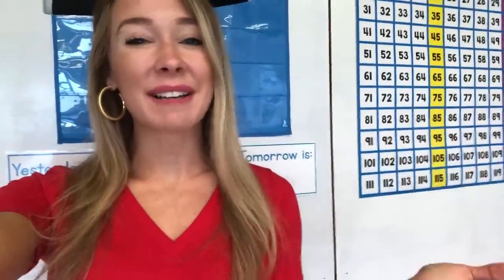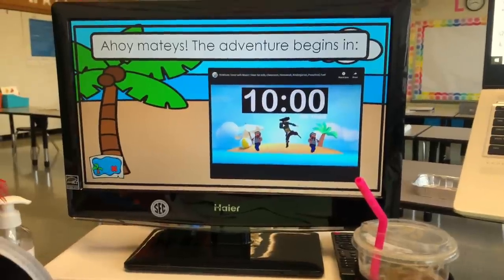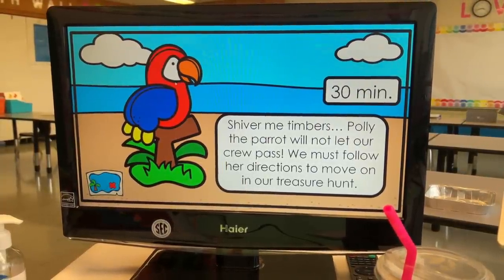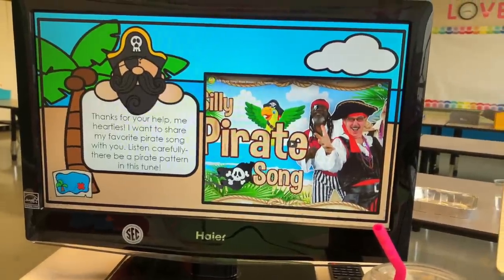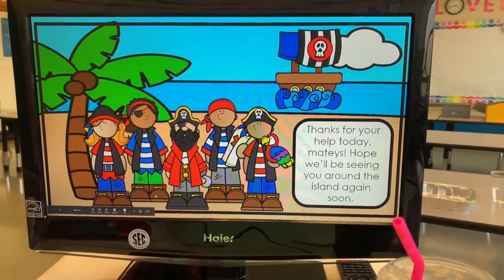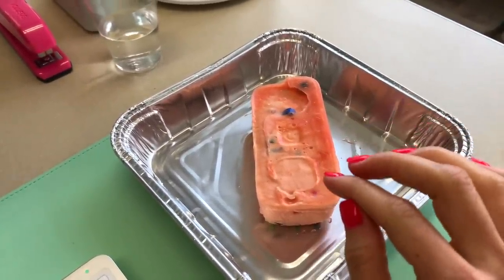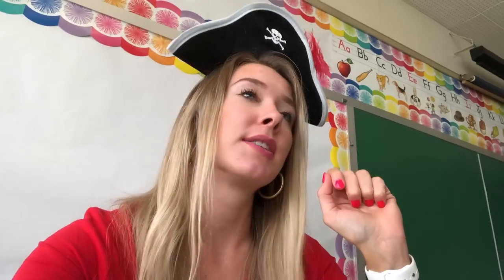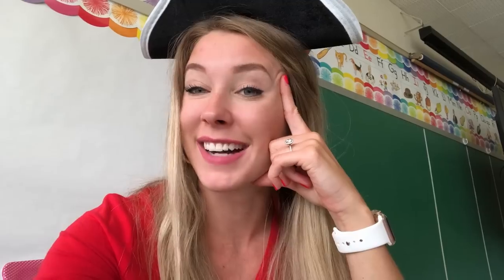DAY IN MY [teacher] LIFE | Our First Virtual “Classroom Transformation” in First Grade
Shiver me timbers!! We had so much fun spending a day together on board our ship hunting treasure. Already dreaming up what we can do next! Let me know if you would be interested in slides and I will attempt to navigate TPT. Also thinking maybe I should treat myself to a vlog camera so I can share some clips of my teaching again soon. Love y’all, mean it! ☠️❤️

Pirate Day Supplies
Pirate Addition (I purchased the single deck in the boom learning store.)